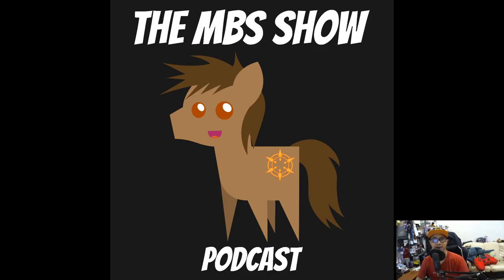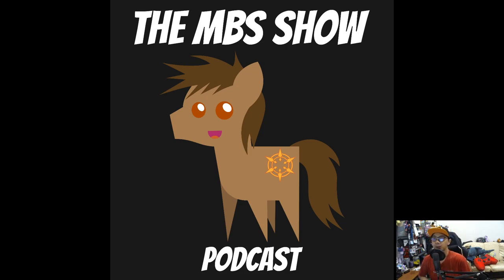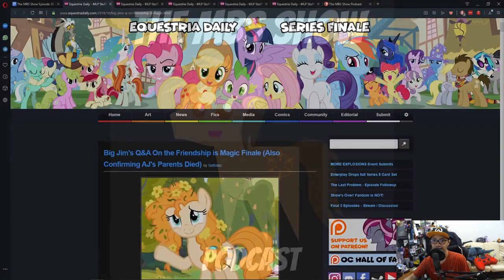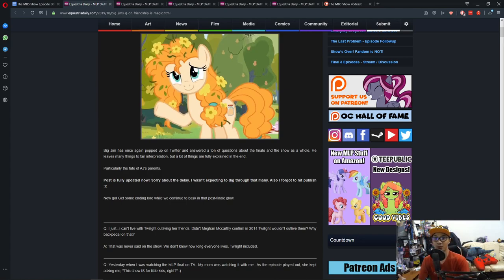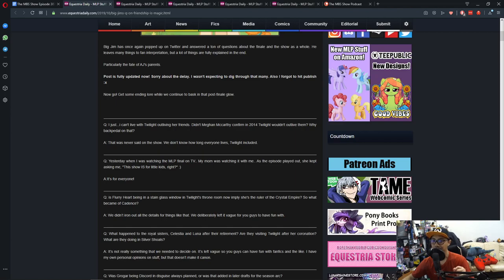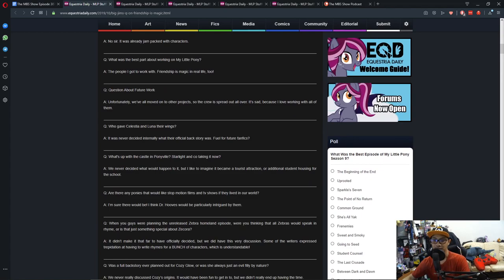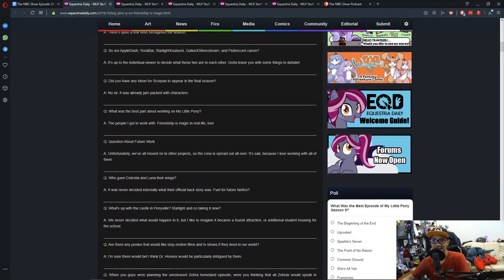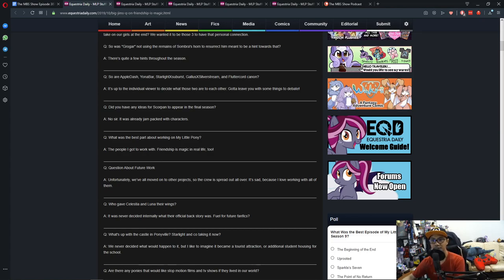The MBS Show Episode 387: The Aftermath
Credits